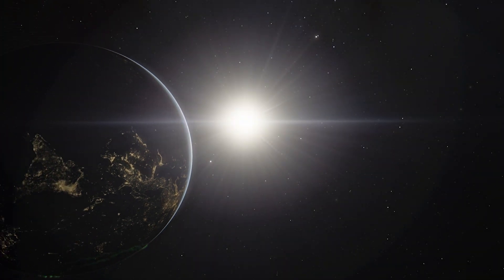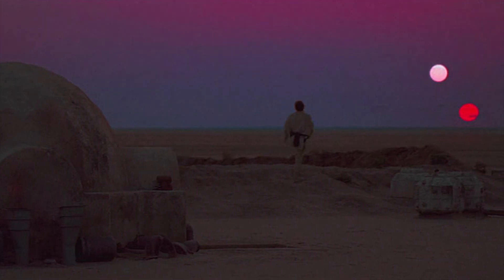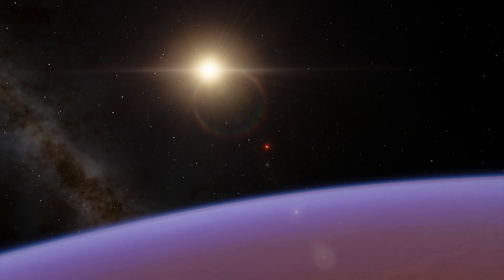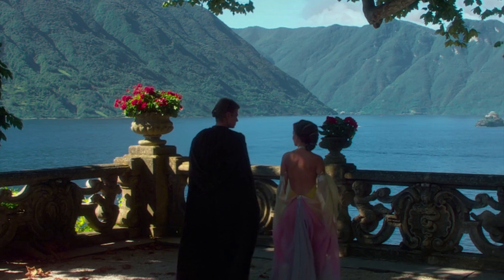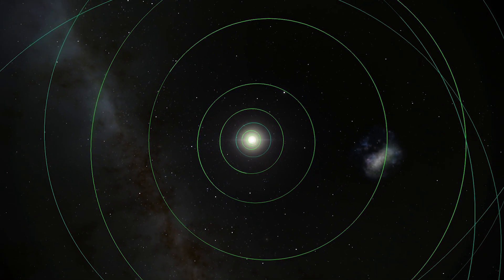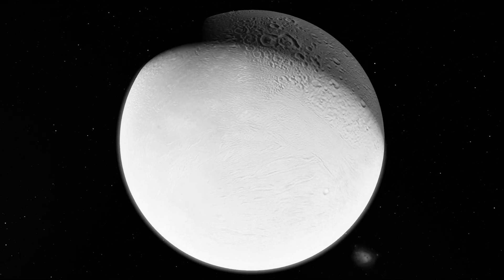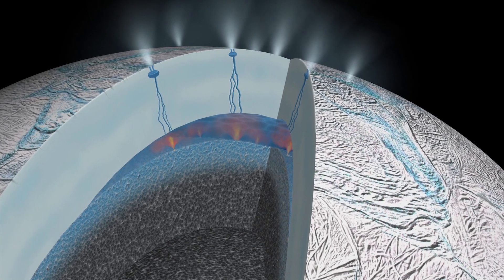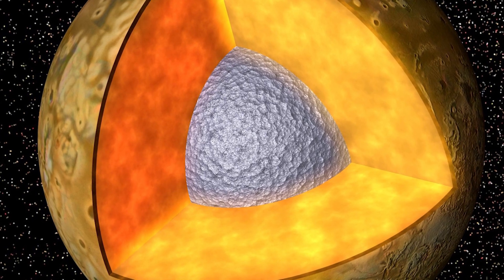Star Wars Planets in Real Life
These are some of the Star Wars planets that actually exist:
-Tatooine's binary suns - Kepler-16b
-Naboo's lakes - Titan, Saturn System
-The icy planet Hoth - Enceladus, Saturn System
-Mustafar volcanic planet - Io, Jovian System

Graphics & Credits:
Space Engine
Lucasfilm (Star Wars)
NASA/JPL-Caltech